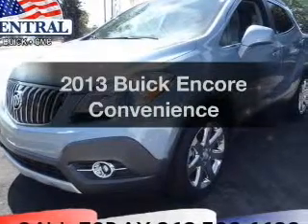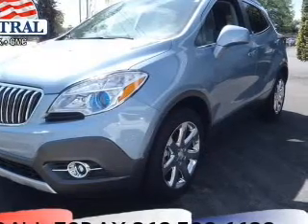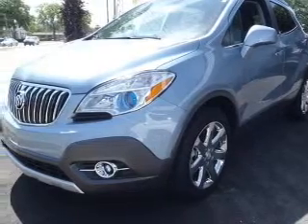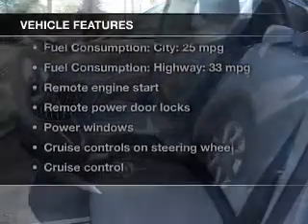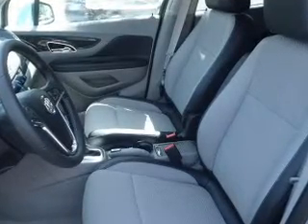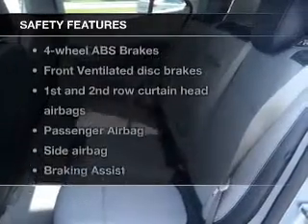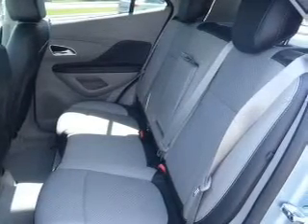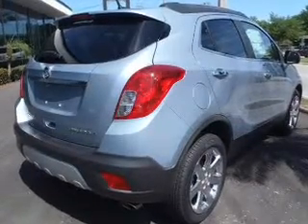2013 Buick Encore - Winter Haven FL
Year: 2013
Make: Buick
Model: Encore
Trim: Convenience
Engine: 1.4 liter inline 4 cylinder 16 valve
Transmission: 6-Speed Automatic
Color: Blue
Mileage: 222
Address:
1555 1st St S